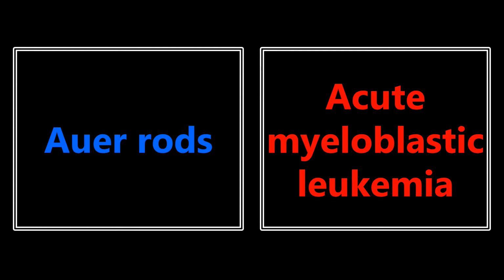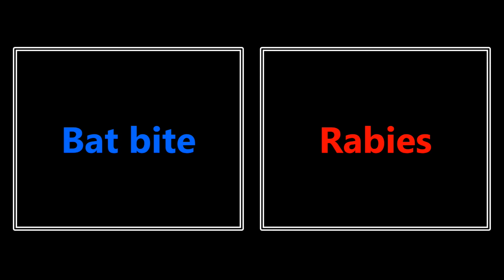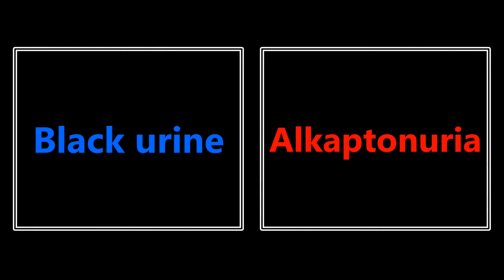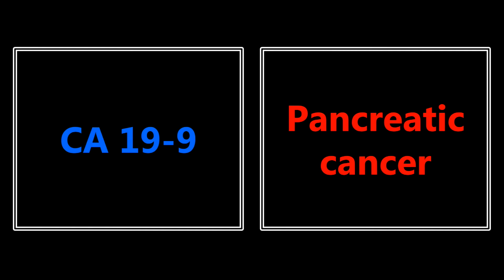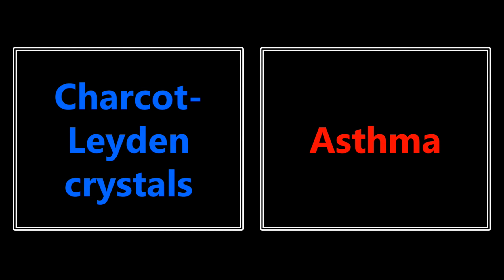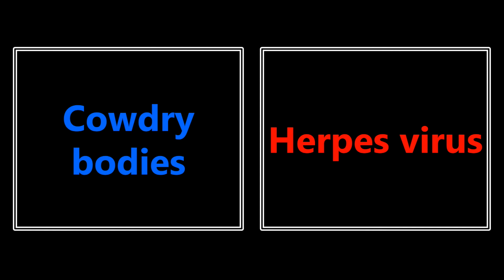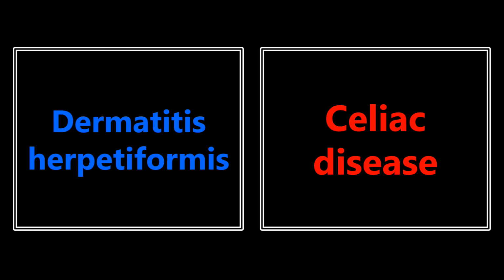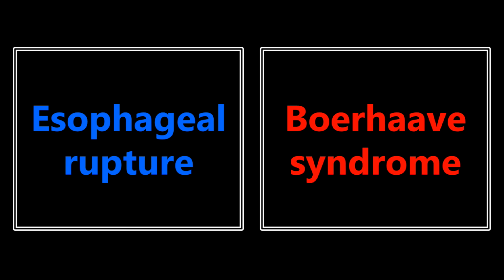USMLE Step 1 Buzzwords (Part 2)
Rapid fire buzzwords and key associations that are likely to be tested on USMLE Step 1 and COMLEX Level 1.

📈 BETTER BOARDS SCORES 📈
TrueLearn SmartBanks for USMLE, COMLEX, and Residency exams are question banks with expert explanations and deep analytics to help take your board exam scores to the next level. and use promo code moose25 for $25 off a SmartBank subscription of 90+ days! ¹

😺 ULTIMATE MED SCHOOL PREP 😺
OnlineMedEd is a trusted source for medical school education featuring hundreds of hours of video lessons, thousands of Anki flashcards, and more. and use promo code Moose25 for 25% off a multi-month OnlineMedEd subscription. ¹

💉 SUNDAY MORNING ROUNDS NEWSLETTER 💉
My monthly newsletter for medical students and residents is filled with tips and advice to help you learn, grow, and become a better doctor.

⭐ MED SCHOOL & RESIDENCY ESSENTIALS ⭐
The Med School Moose Amazon Shop features some amazing, must-have products for medical professionals ²

*I claim no rights to the images displayed in this video*